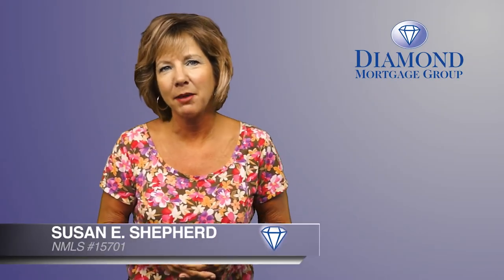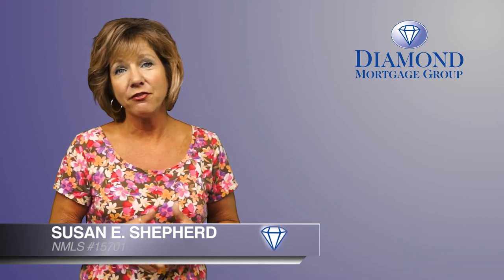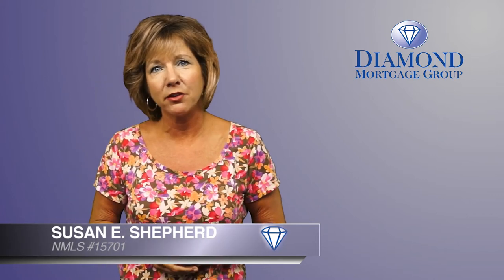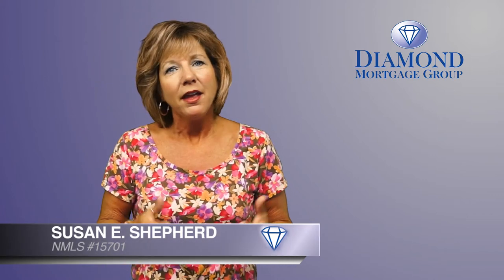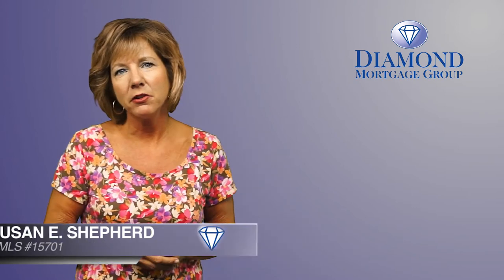Home Equity Line of Credit and Short Term Loans | The Diamond Mortgage Group CT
It's been a busy and FAST summer and it's hard to believe that it is already starting to wind down!

In this video I want to discuss a couple of programs that are available to those of you who currently own a home.

Now that the kids are back to their schools and colleges and things are settling down a bit, it may be a good time to re-evaluate your current mortgage to ensure you are taking advantage of today's low rates and great programs that are being offered; especially since we are starting to see home values increase.

The first program is a Home Equity Line of Credit.  The line of credit is a no cost second mortgage with tremendous flexibility and is very popular.  It allows you access to the available equity in your home and can be used at your discretion; or not at all.  For example -- if you have a $50,000 line of credit on your home -- you are issued a checkbook and can access funds up to $50,000 at any time for any purpose.  The beauty of a line of credit is that you are only obligated to pay on what you owe and the payment can be as low as just the interest you will owe on what you advanced.  So if you write a check for $2000.  Your next month's bill would be for just the interest on $2000.  Of course we always encourage you to pay as much as possible whenever possible!  Since you only have to pay on the line of credit when you have a balance, a lot of borrowers have a line of credit in place just in case of any unexpected occurrences. Remember, it seems you can never get money when you really need money! These are also great for those who may need access to funds but not all at once.  Say, for college tuition, or building an addition, and I could go on!  A very desirable product that is also tax deductible!

The second product I want to mention is our short term loans from 8 to 12 years.  This is a great product to look in to if you are looking to shorten your current term and potentially keep your payment the same.   This is also very popular since the closing costs are only $400 in most cases and can save you a tremendous amount of money in unpaid interest.  A very streamlined product that is also tax deductible.

Well that sums up two very popular products for you current homeowners and I hope you found this information helpful.